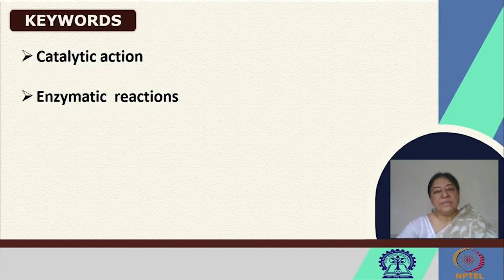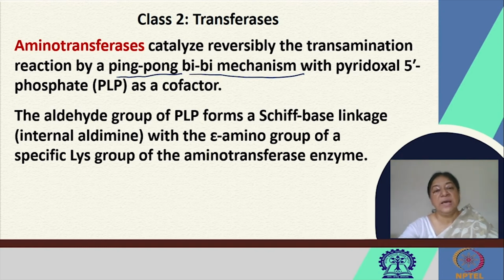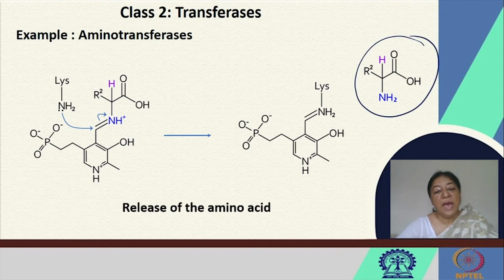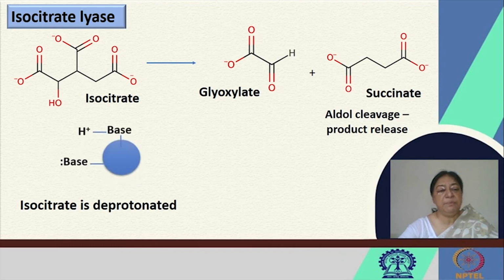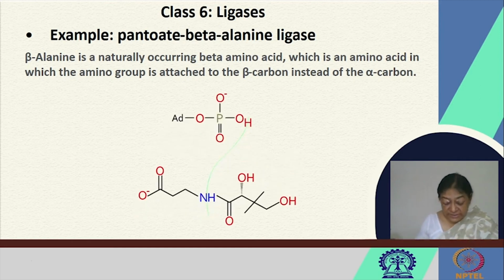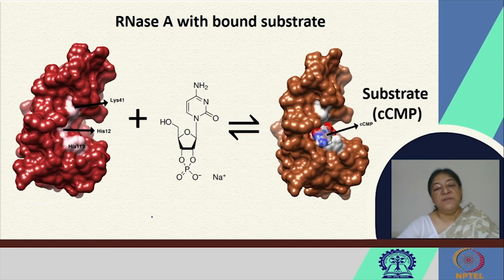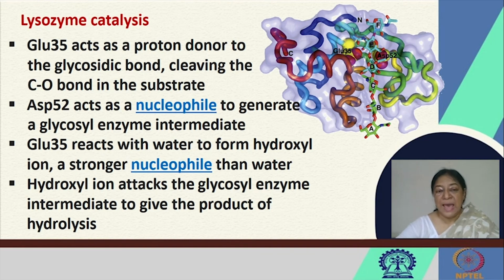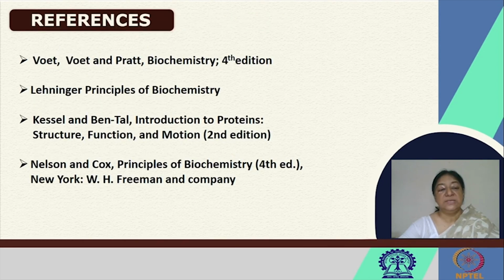Enzyme Mechanisms - II